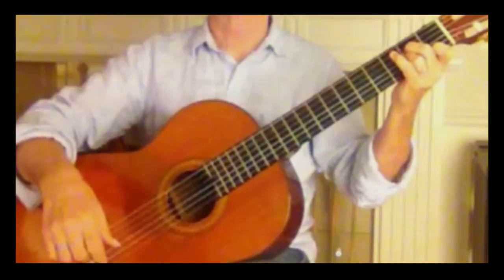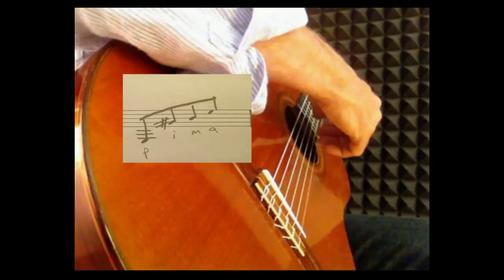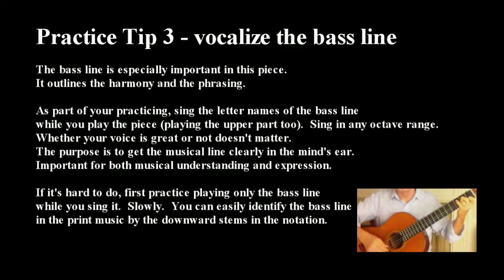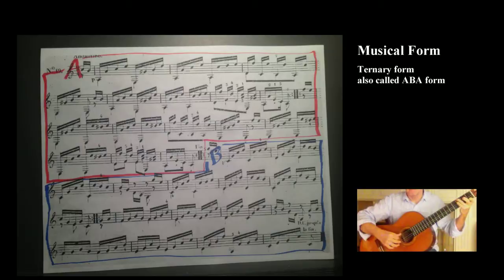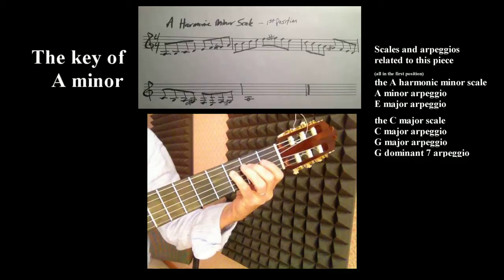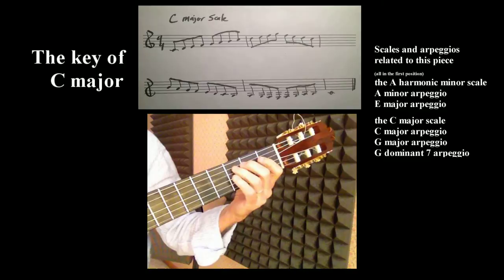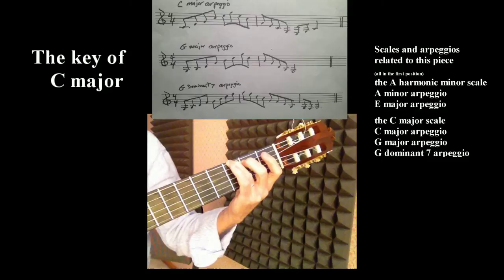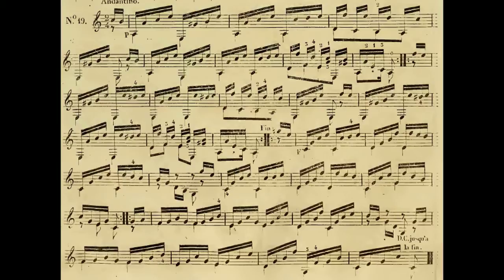Carulli - Etude in A Minor... from Frederick Noad's book Solo Guitar Playing. With practice tips.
Andantino, Op.241 No.19  by Ferdinando Carulli (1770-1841)
Many guitarists have learned this etude from Frederick Noad's book, Solo Guitar Playing.  My practice tips include arpeggio technique, metronome use, info on musical form, interpretation, related scales and arpeggios and how to practice them for fingerboard knowledge and musicianship skills.

Fritz Damler guitar, Aquila Alabastro nylgut strings